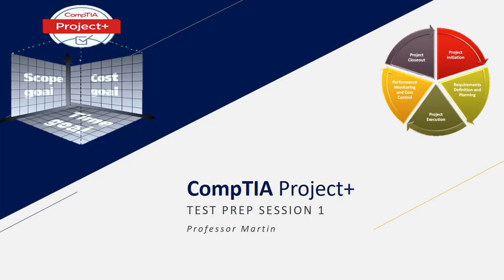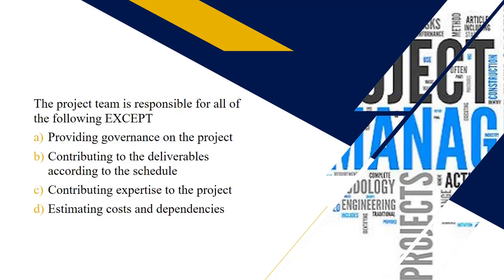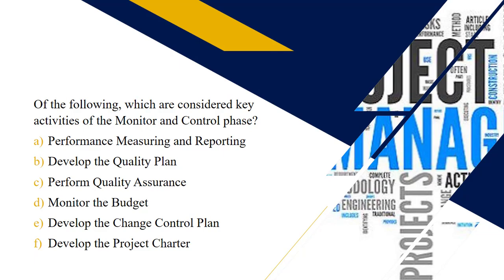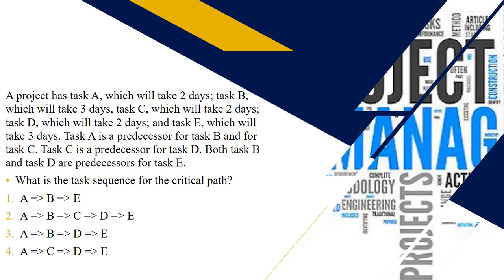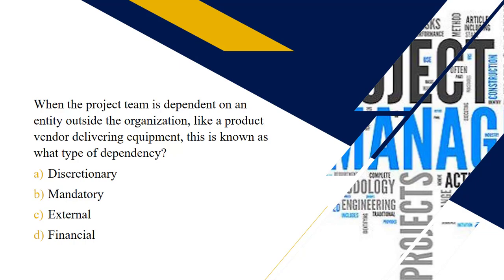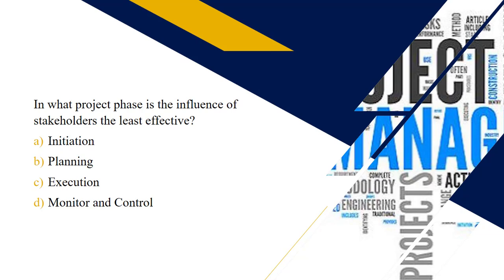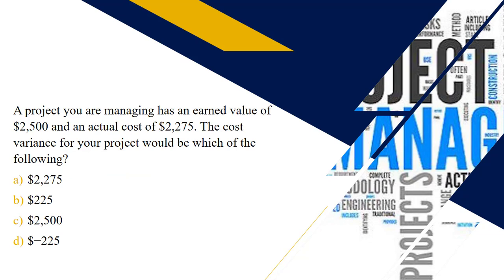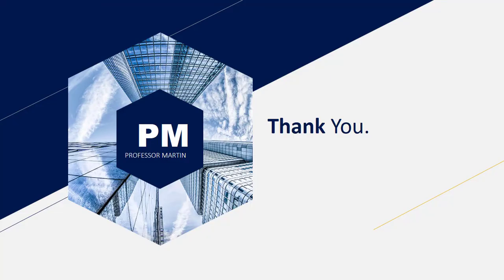CompTIA Project+ TEST PREP SESSION 1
This video is a test prep session with several questions and answers regarding project basics.
Pause the video to read the answer choices, I do not pause very long before providing the answer/explanation.